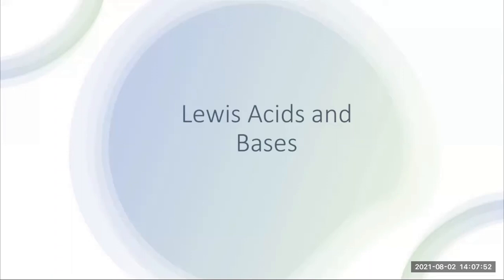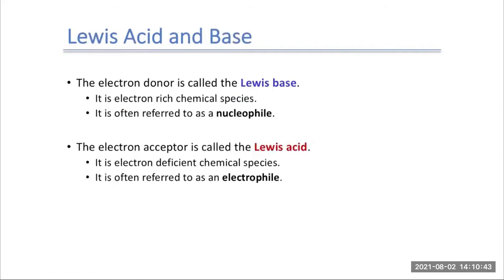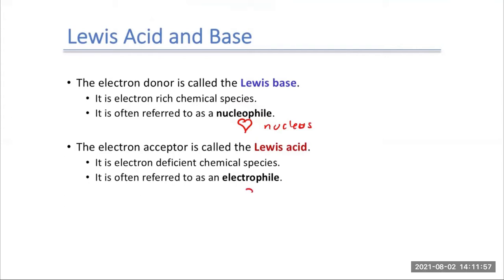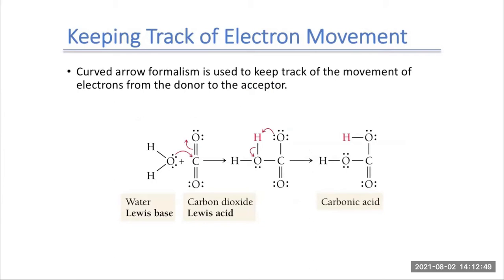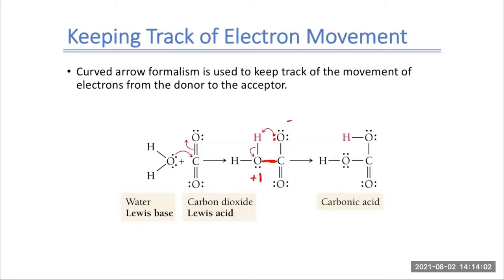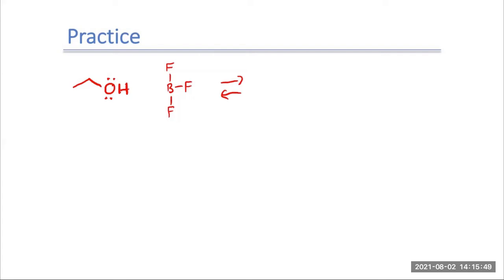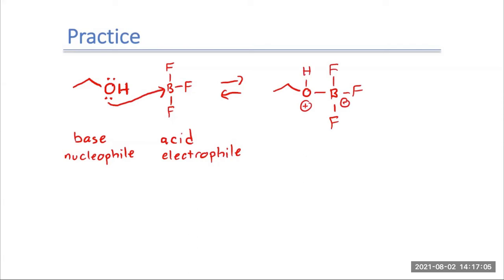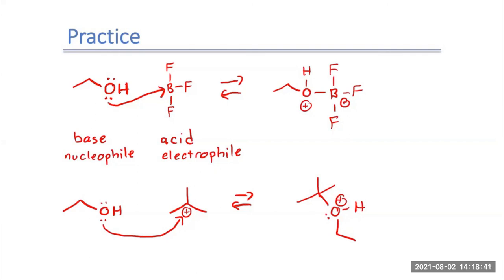Acids and Bases (Lewis)